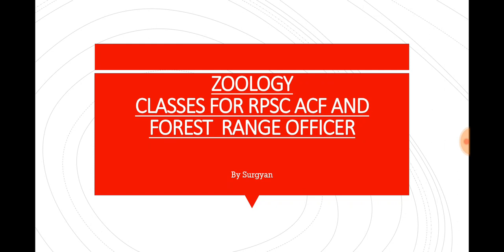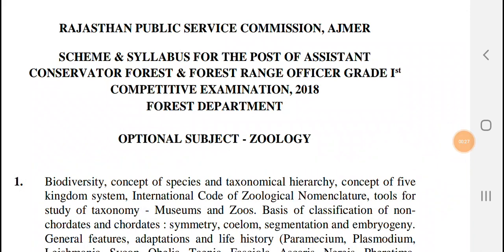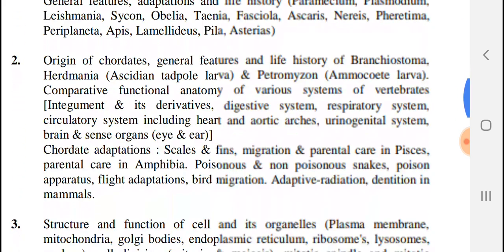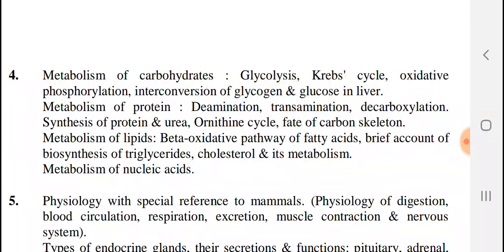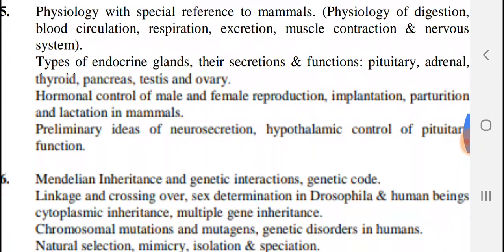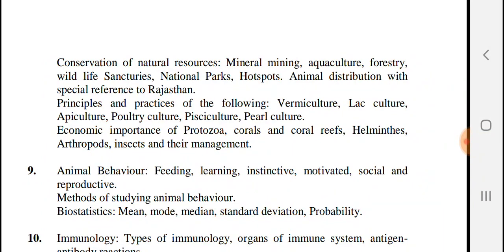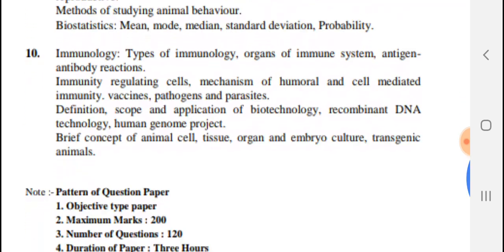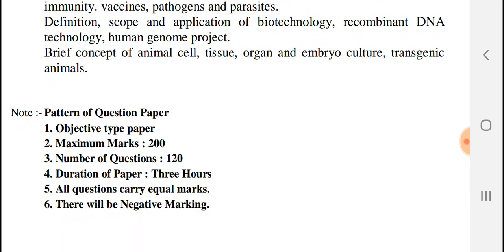Zoology classes ||Rpsc Gyan